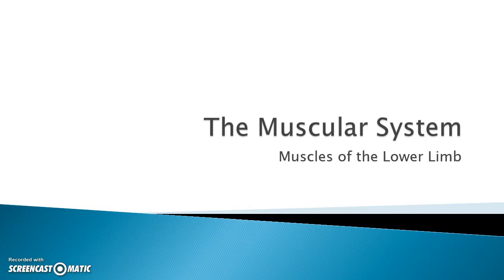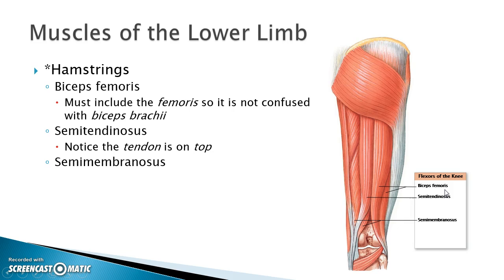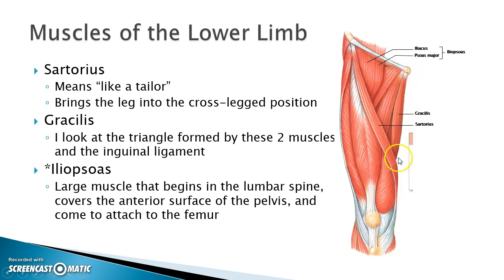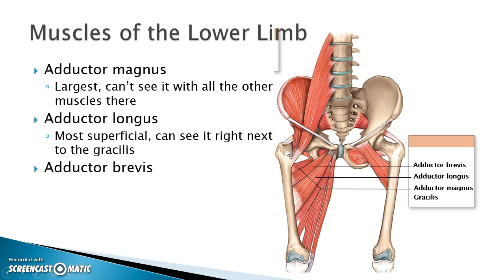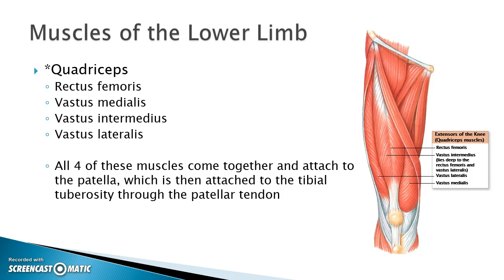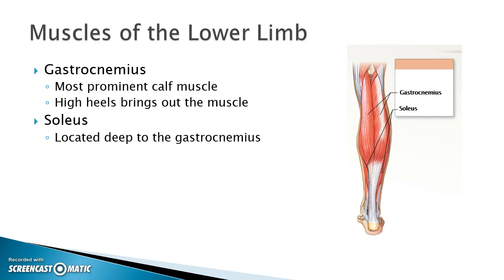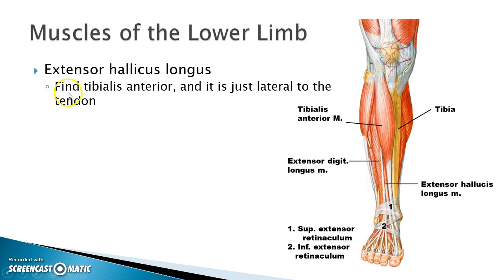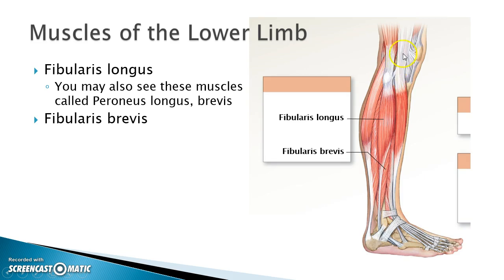Lower Limb Muscles